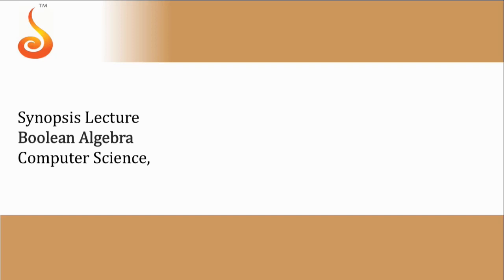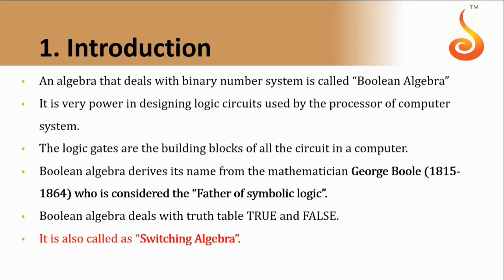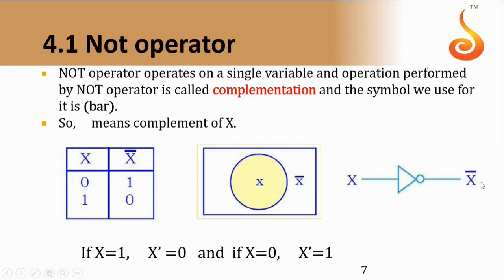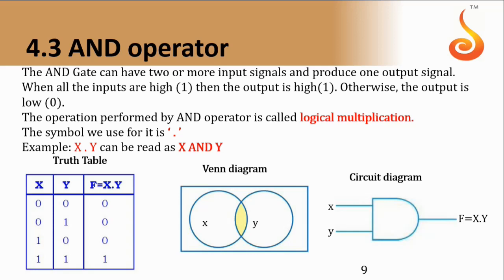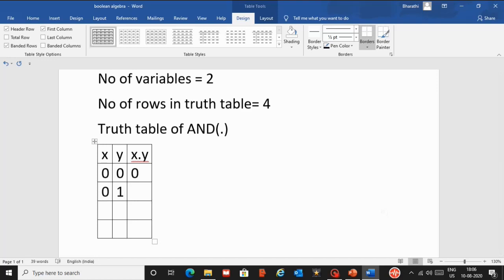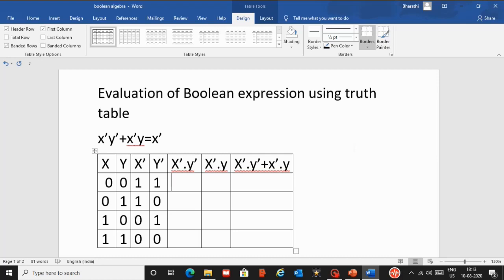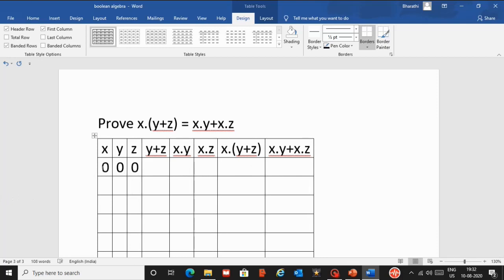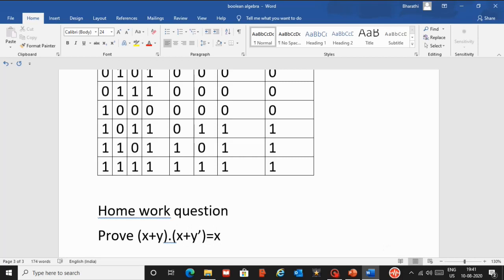Deeksha Online | PU 2 | Computer Science | Boolean Algebra | 11-08-2020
Welcome to Deeksha Online Classes for Computer Science! This lecture will cover the chapter — Boolean Algebra. We are sure you will have an effective learning experience.